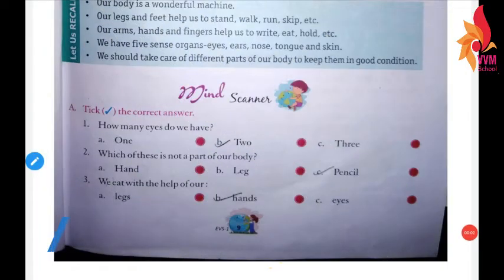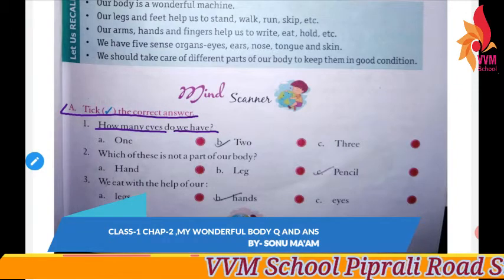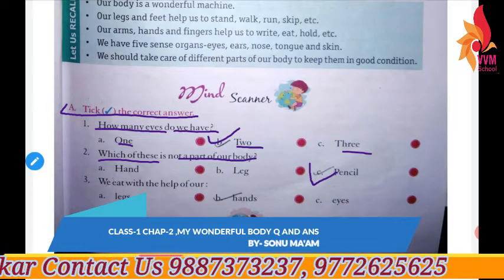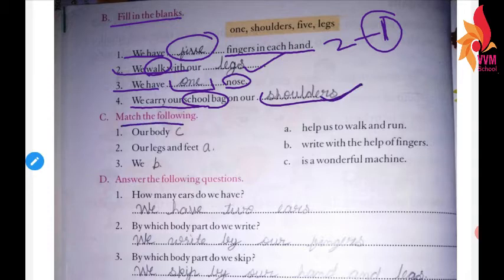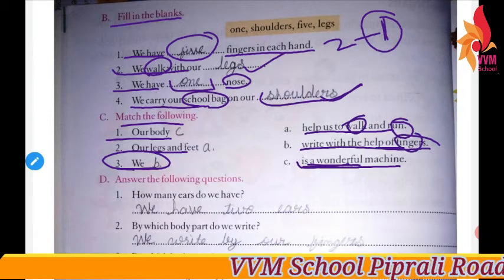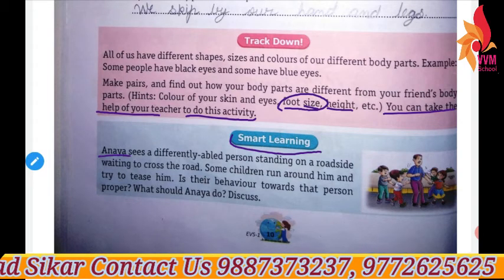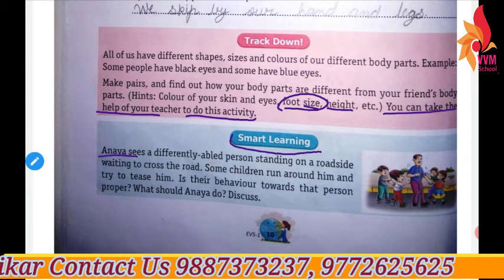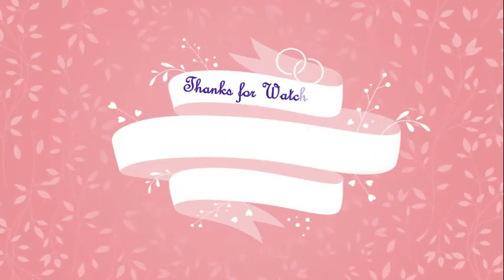CLASS 1 CHAP 2 ,MY WONDERFUL BODY Q AND AN